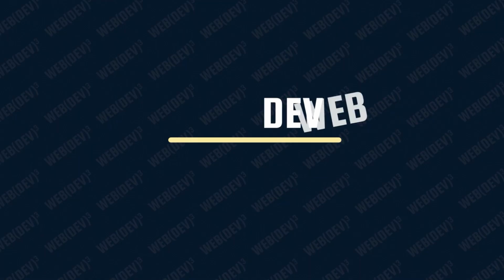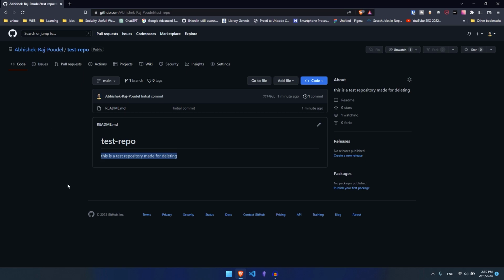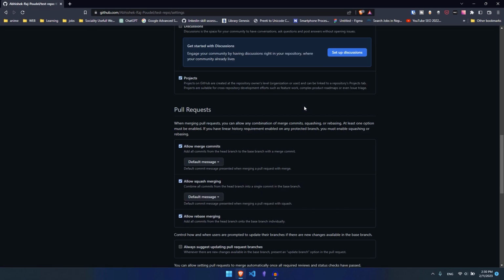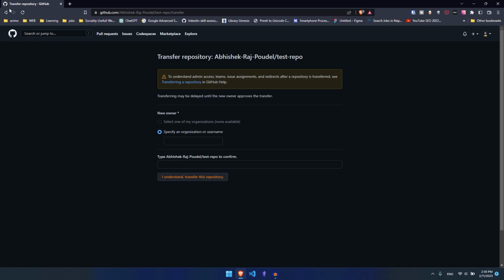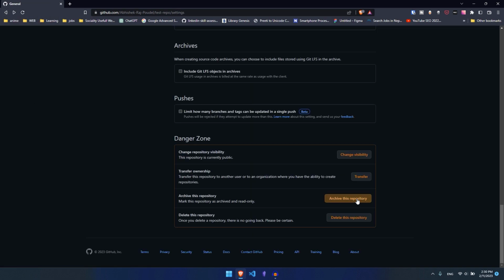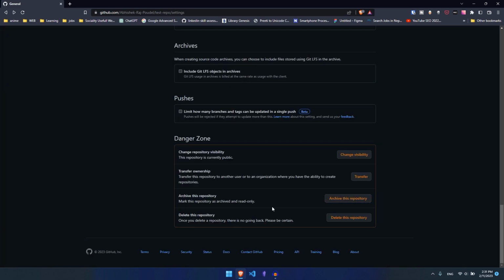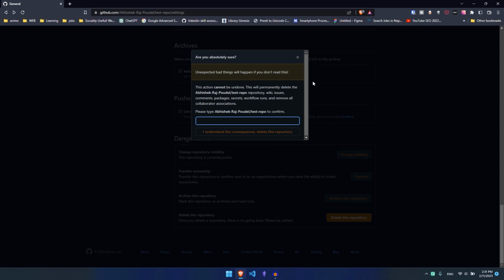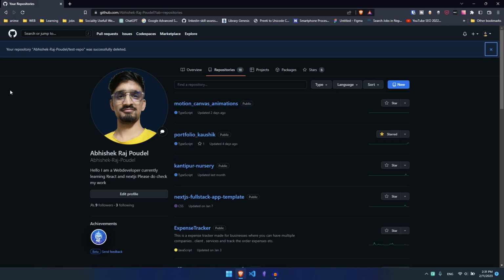How to delete repository in github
Learn how to delete your Github repository with ease in this video tutorial by Web Dev Dev Dev. If you have a repository that you no longer need, simply go to the settings and navigate to the danger zone options. Here, you have the option to make the repository private, transfer ownership, archive it to make it read-only, or delete it completely. The step-by-step guide will walk you through the process of confirming the deletion, writing the repository name and your name, and authenticating the action. After following these instructions, your repository will be successfully deleted and no longer available on Github. Whether you're new to Github or an experienced user, this video is the perfect resource for anyone looking to delete their repository. Watch now and get rid of unwanted repositories with ease!